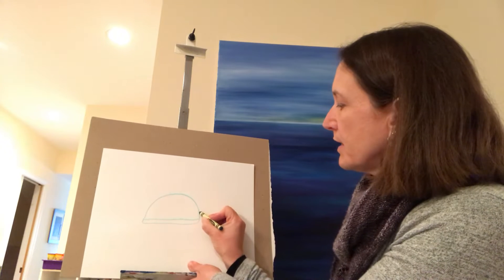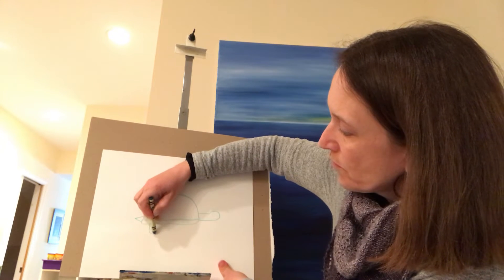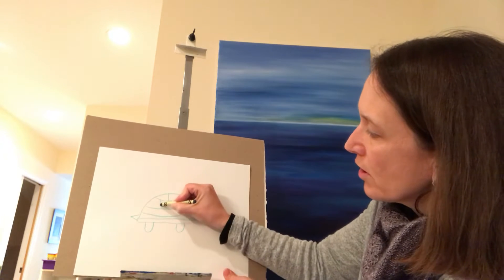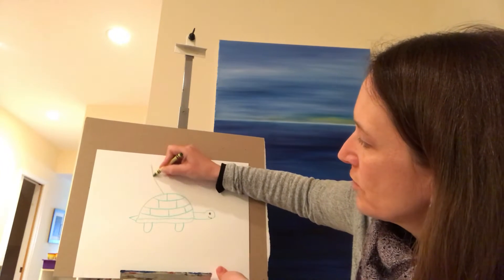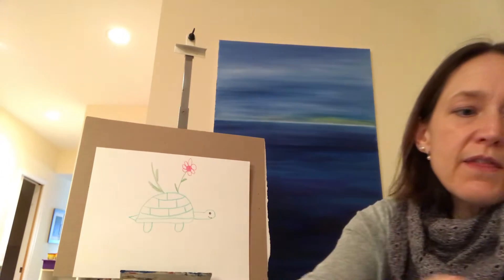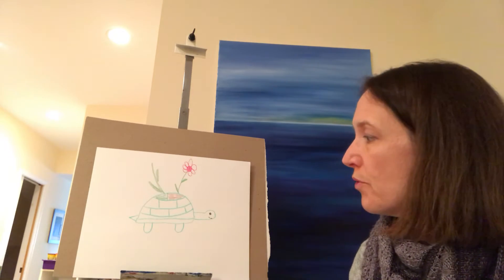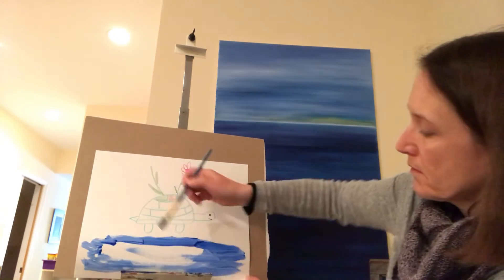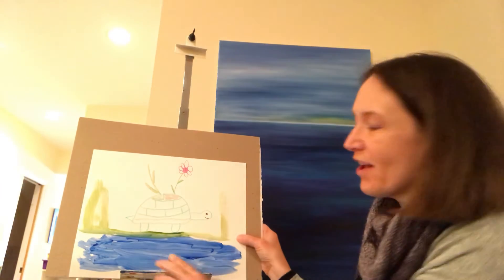How to draw a turtle